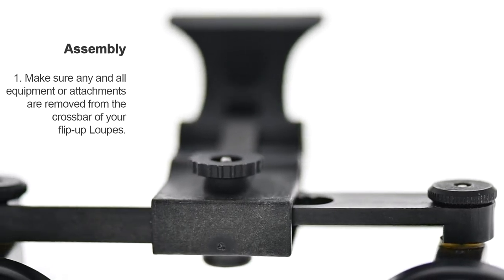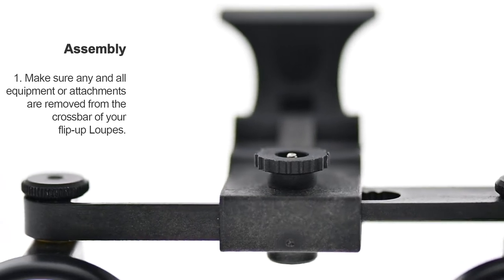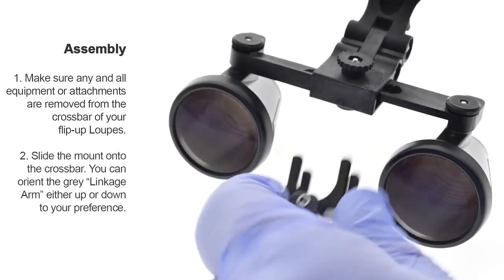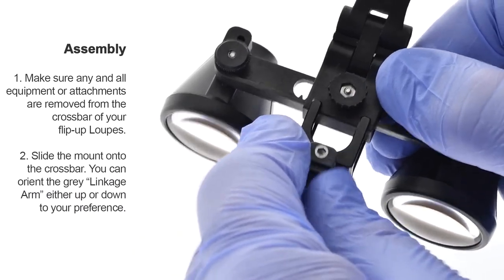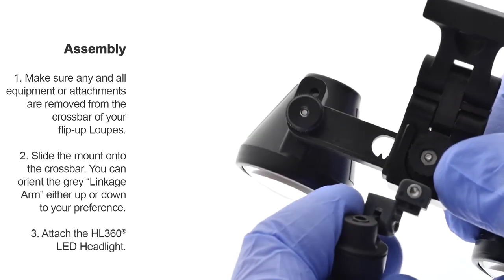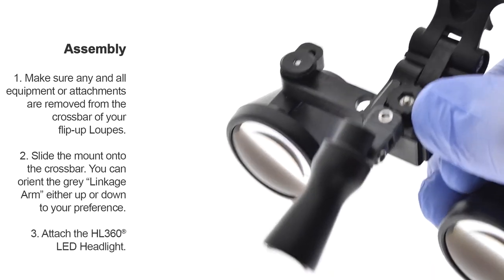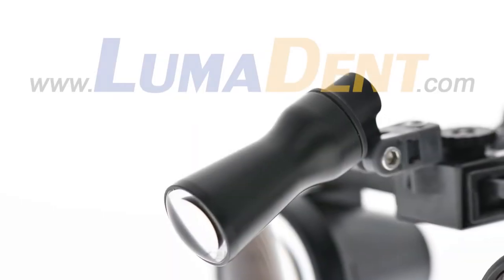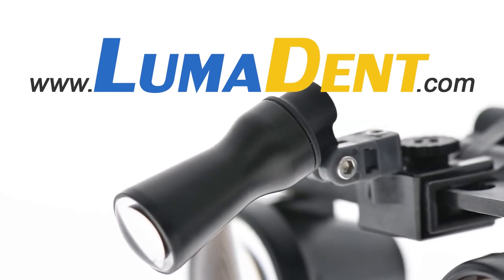Flip up Mount | Installation Guide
Don't see your EXACT mount here? Don't panic - we have many different Flip-up mounts. The procedure detailed in this video is the same for many of our Flip-up mounts.